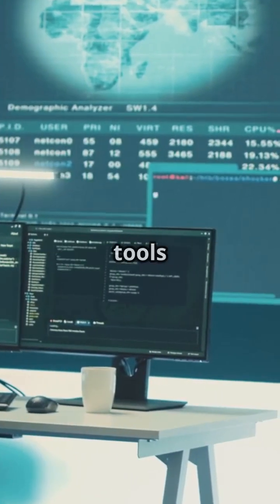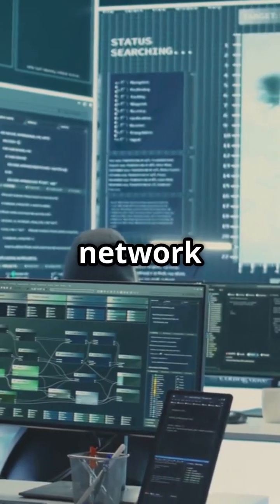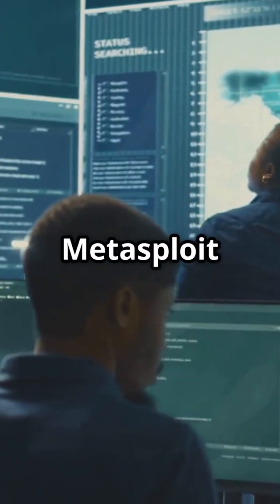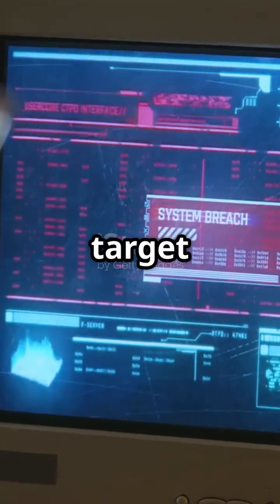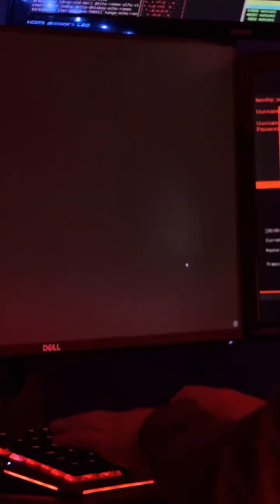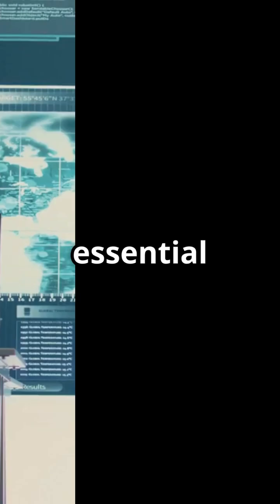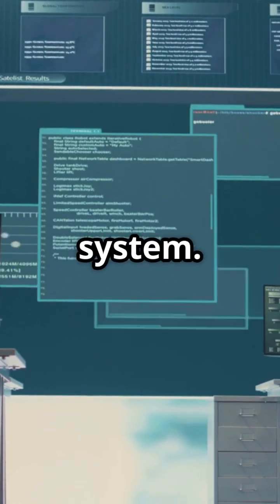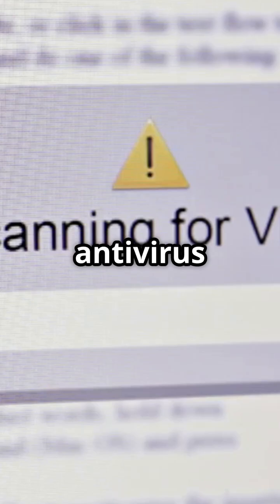Top 10 Must-Have Open-Source Cybersecurity